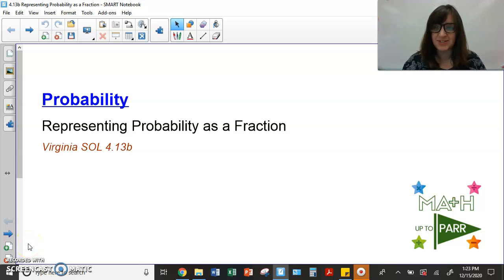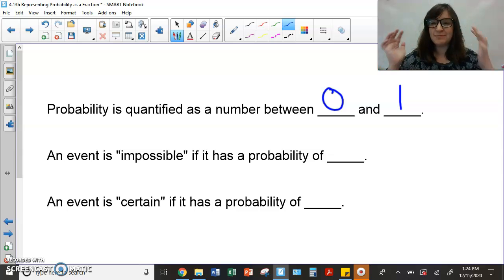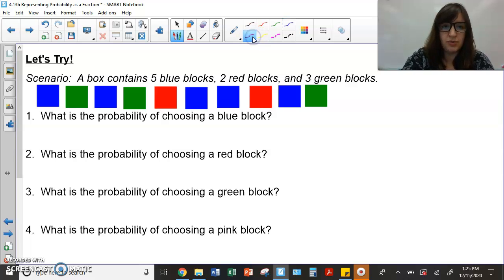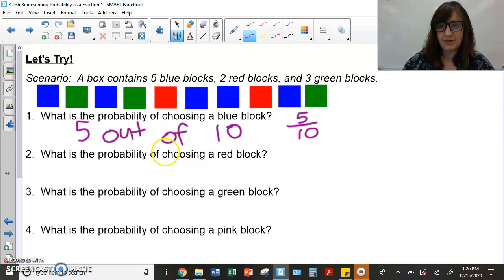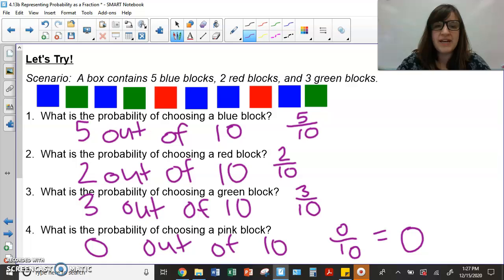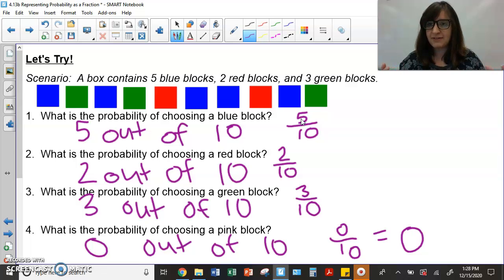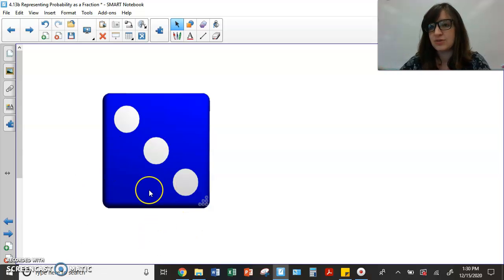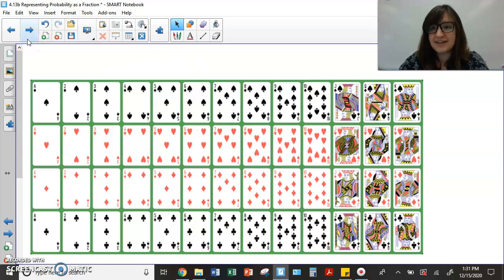Representing Probability as a Number or Fraction